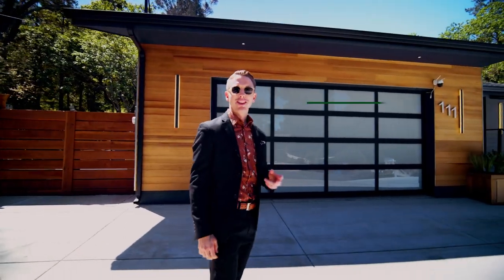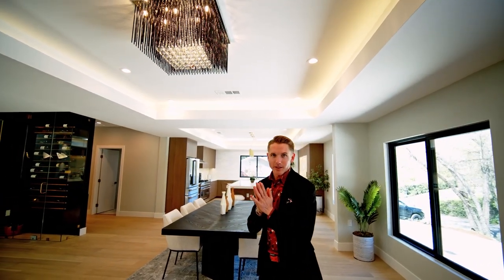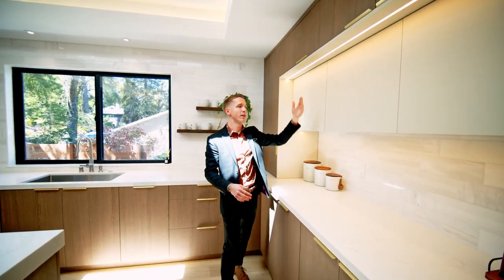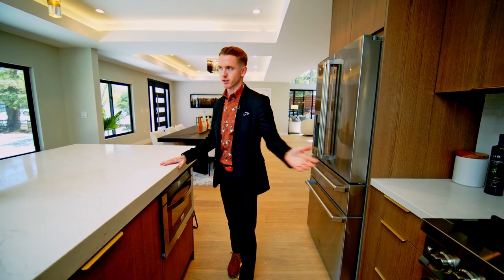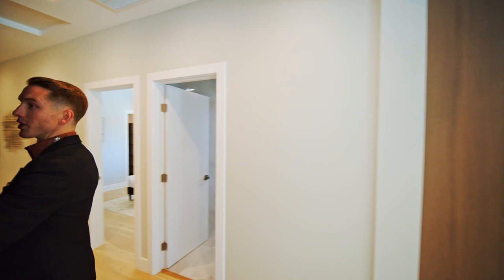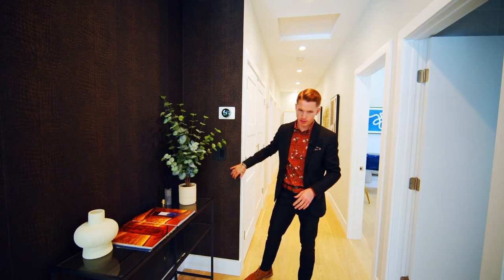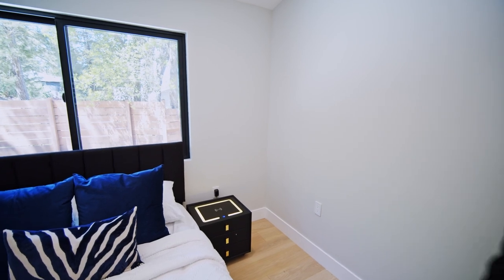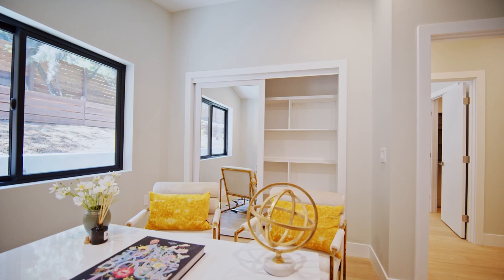Inside a $2.5M Modern Home in Walnut Creek, Ca!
Fully remodeled and done in beautiful fashion! Take a look inside this Modern Walnut Creek, Ca home for $2.5M. The devil is in the details with this home!

111 La Bolsa Rd
4 bed | 3 bath | 2,746 sf

Welcome to this beautifully extended and remodeled 4 bed 3 bath one story home in Lakewood. Flooded with natural light, the main living areas have a wonderful open concept floor plan with high vaulted ceiling, recessed lighting, and hardwood flooring throughout. The new gourmet kitchen has quartz worktops, custom cabinets, stainless steel five star Z-line appliances, wine refrigerator, huge island/breakfast bar with the added benefit of a wet bar and wonderful backyard views. Elegantly finished throughout there is amazing attention to detail with high quality finishes whenever you look. Light and bright with 5 skylights there are energy efficient dual pane Anderson windows, and feature electric fireplaces in both the living area and primary bathroom. Indulge yourself with heated towel rack holders, a double sized curb-less custom shower pan, freestanding soaking tub and a generous walk-in closet. The newly built and oversized 2 car attached garage has a useful EV charger. Professionally landscaped, plenty of privacy with a shaded veranda and patio area making it a perfect oasis for relaxing with family and friends. Great location being only minutes to Downtown Walnut Creek, close to freeways, bart, and top rated Walnut Creek schools including award winning Las Lomas High.

Listed by:
Minoo Najafi
DRE #02099777

Cameron Chatterton
REALTOR® | Bay Area, Ca
DRE#02147088